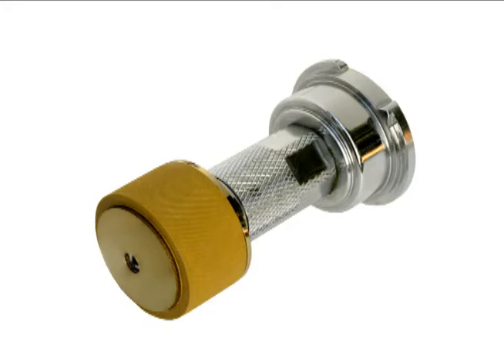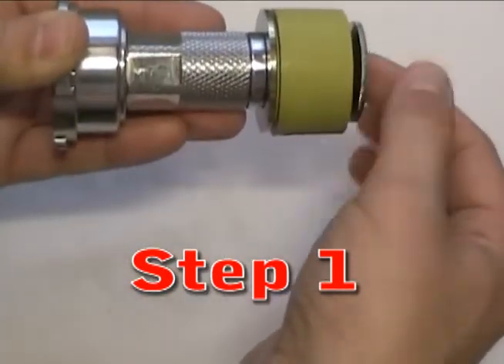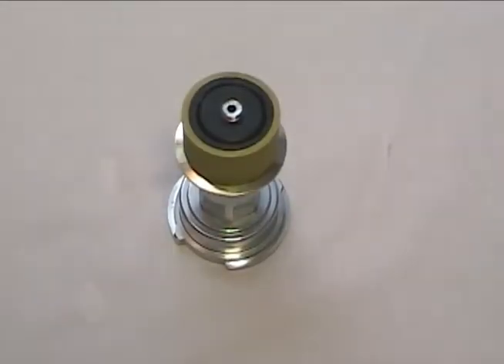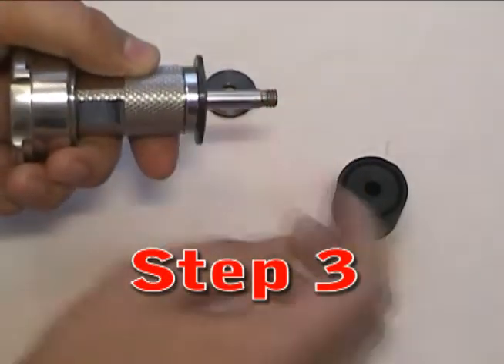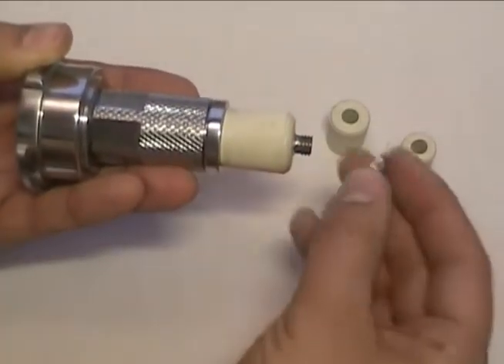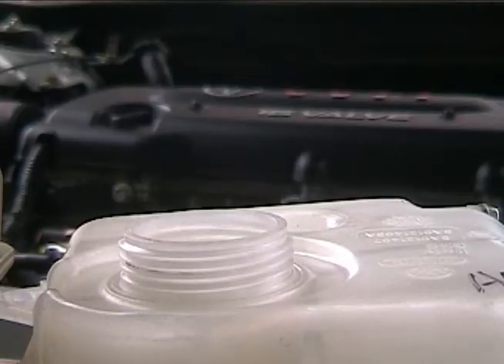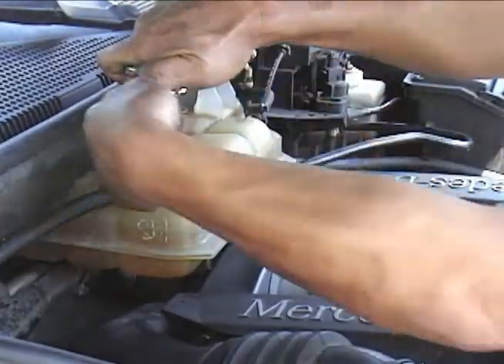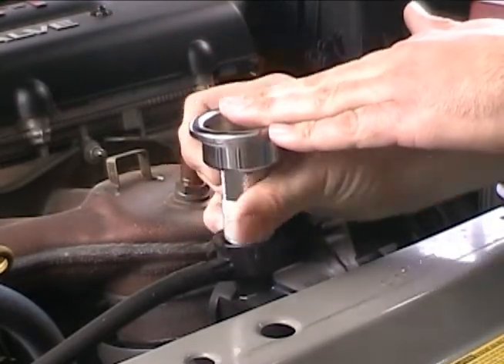Universal Radiator Adapter - How To Video.wmv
How to use the UQ100 universal radiator adapter tool kit.